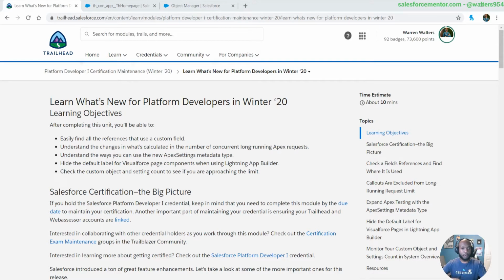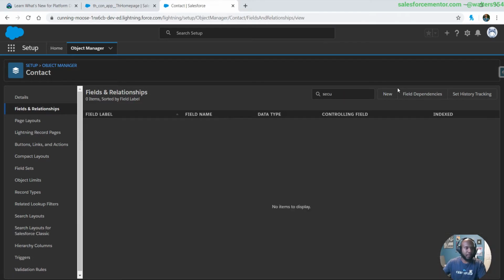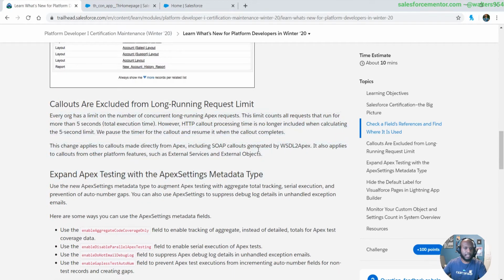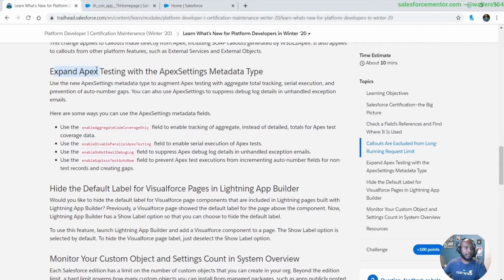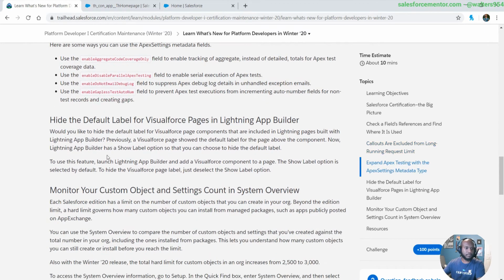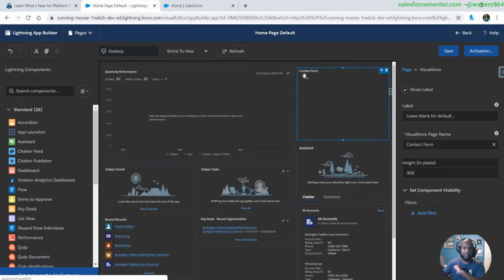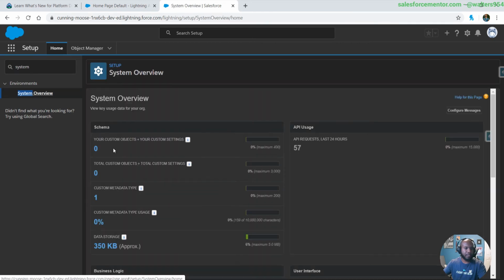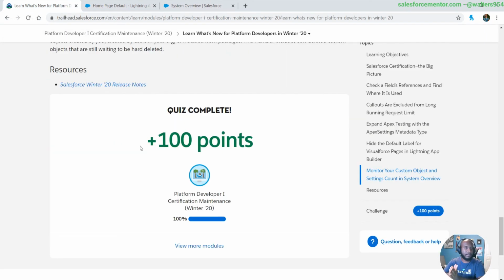Platform Developer I Certification Maintenance (Winter '20) - What's New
🔥 Want to become a Salesforce Developer? Start your coding journey here with my apex fundamentals course By now everyone should know that the "Where is this used button?" is out of beta.